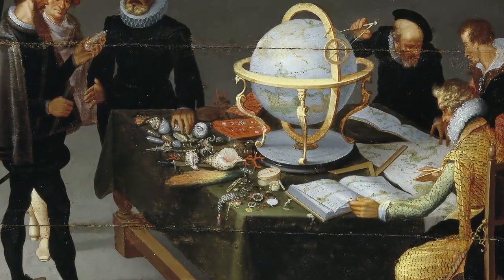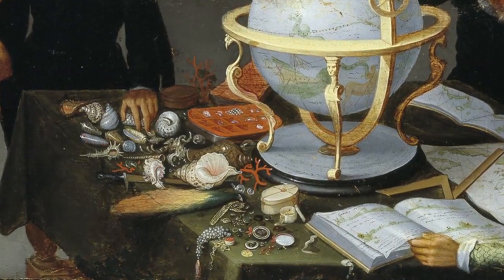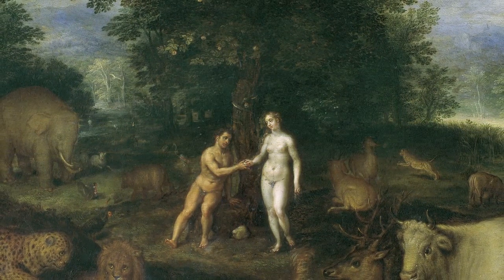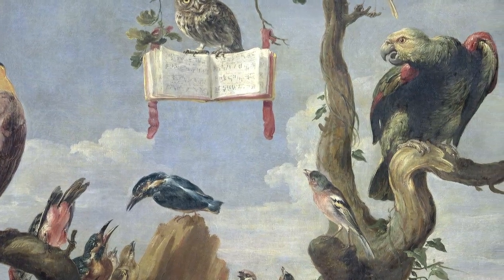Birds of paradise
How the bird of paradise makes an appearance in painting as a symbol of mystery and exoticism - and what this tells us about the intersection of art and science.